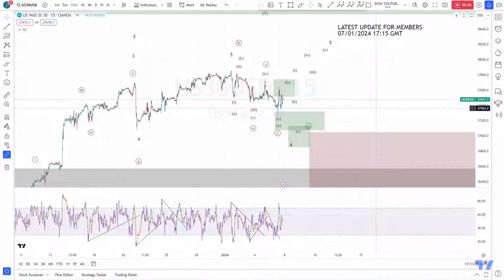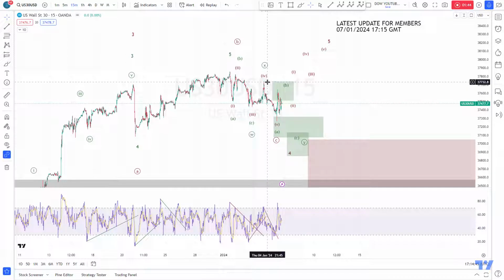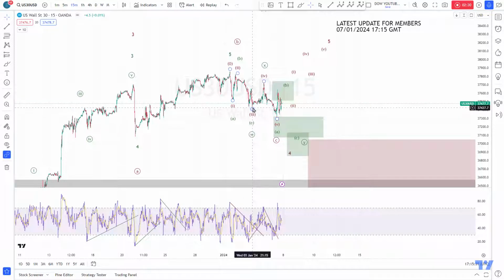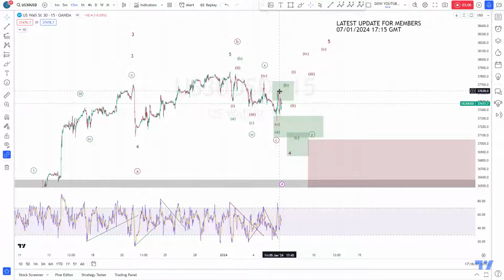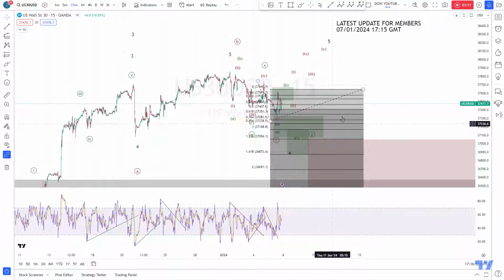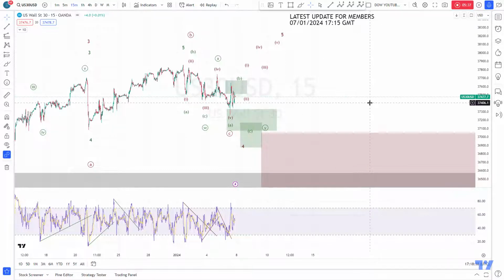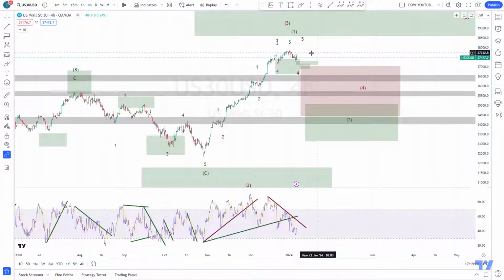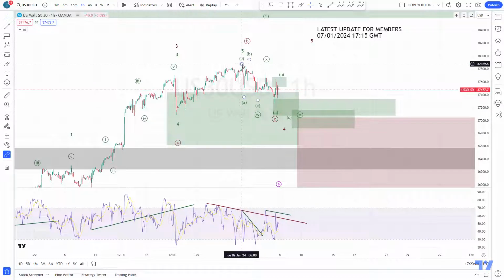DOW Elliott Wave Analysis for Monday 08/01/2024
*** Forecast ***
We made a new ATH in the DOW JONES so the bullish sequence in the higher time frame continues. We believe we are now working on a wave ((3)). Alternatively, the wave ((1)) might still be ongoing as a leading diagonal. In the lower time frame, we are observing a potential WXY corrective structure.